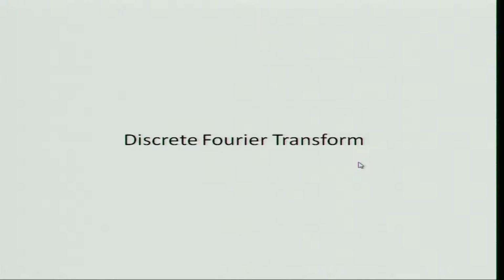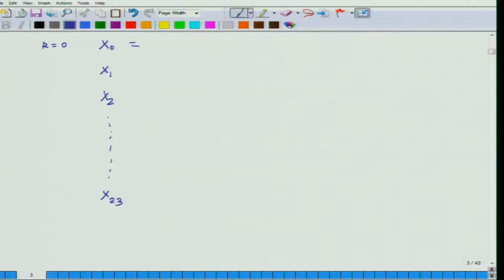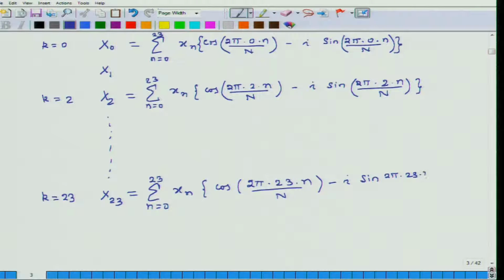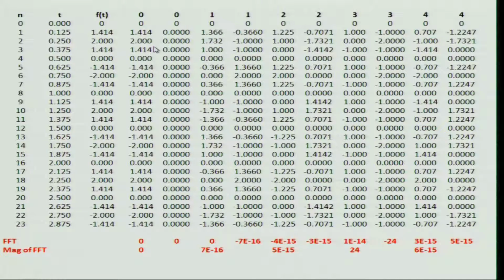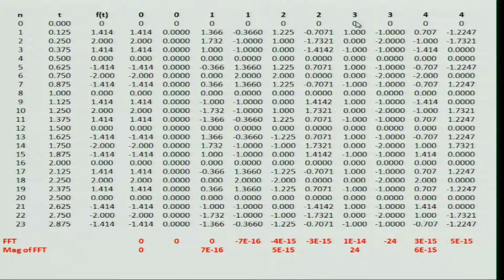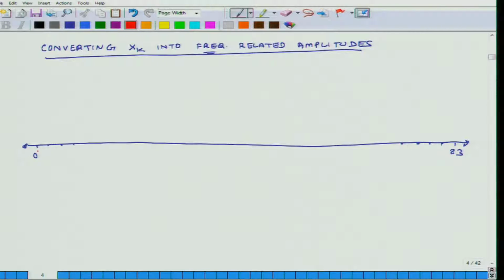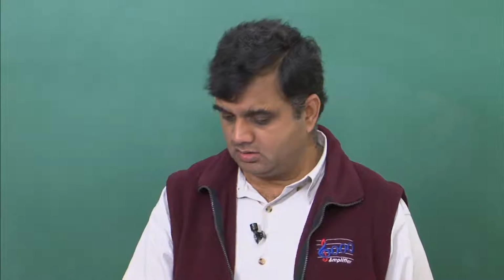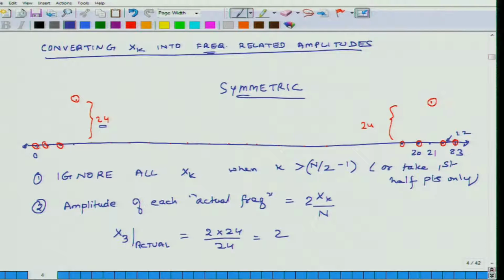Week6 Lecture 32